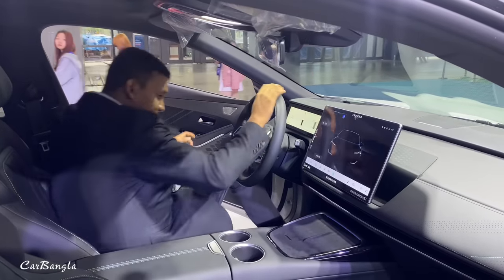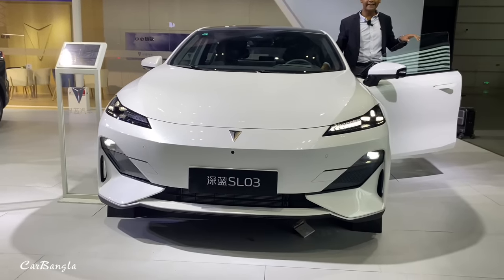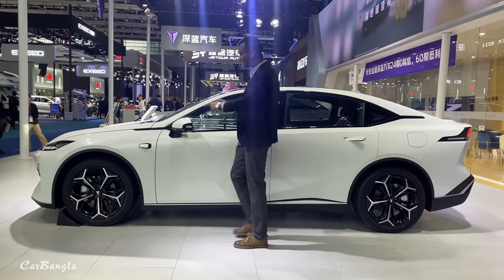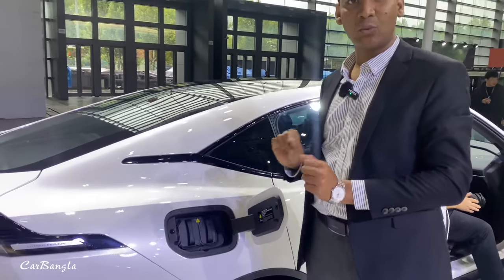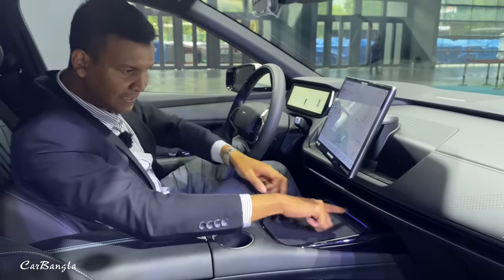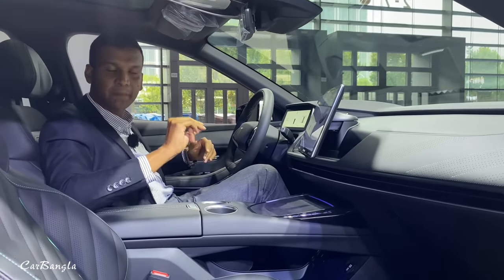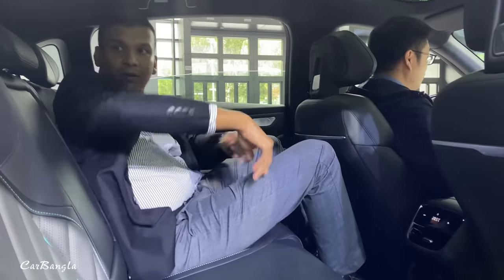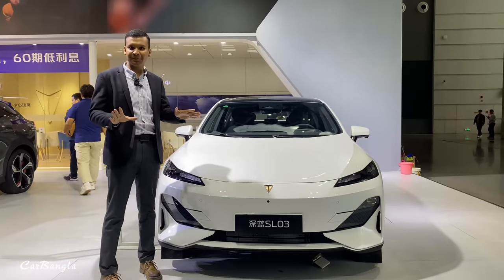কম টাকায় এত সুন্দর গাড়ি? 2024 Changan SL03 ErEv 1.5T বাংলা পর্যালোচনা । CarBangla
Thanks